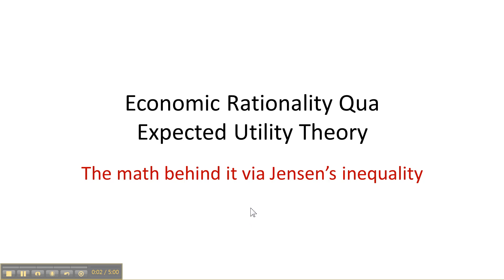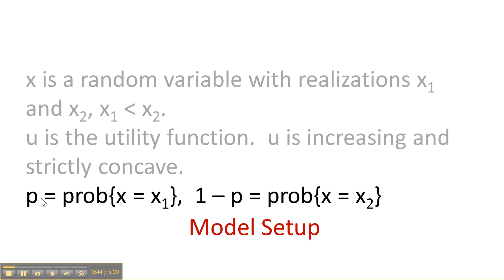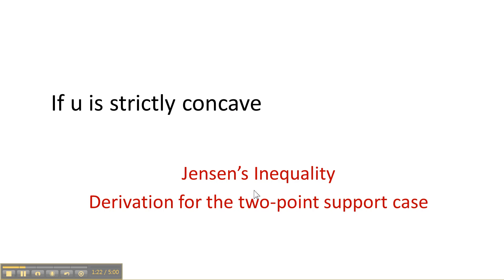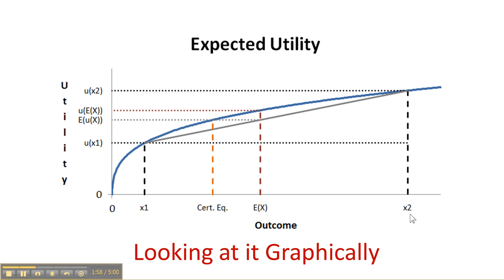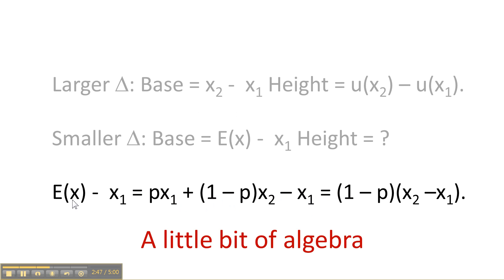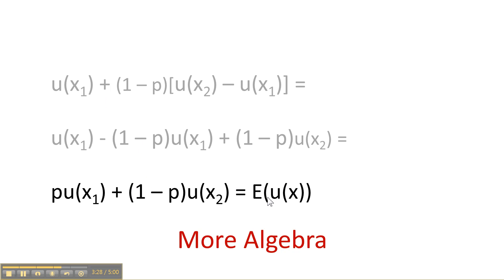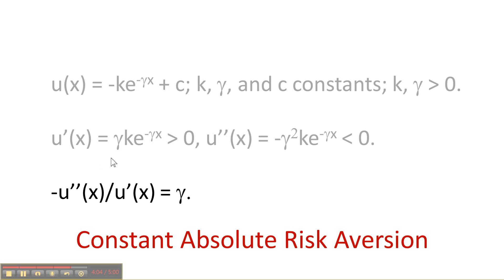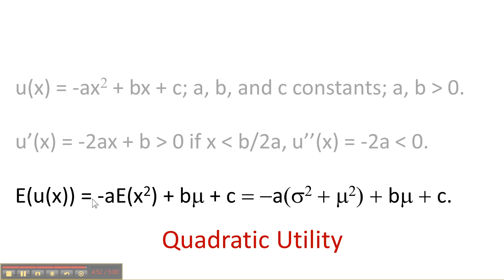Expected Utility and Jensen's Inequality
A quick tour of the math behind expected utility theory.  Note that where it defines relative risk aversion near the end of the video, the written definition in the presentation is correct, but the spoken one has an error.  Also the PowerPoint for the presentation is